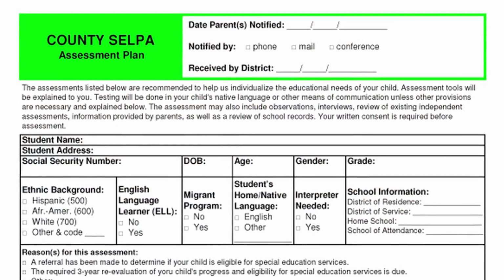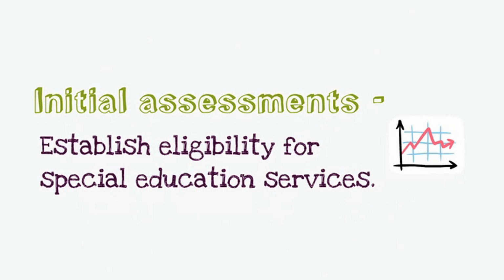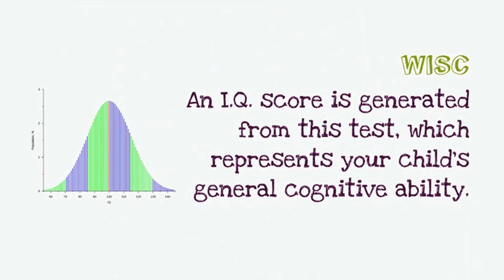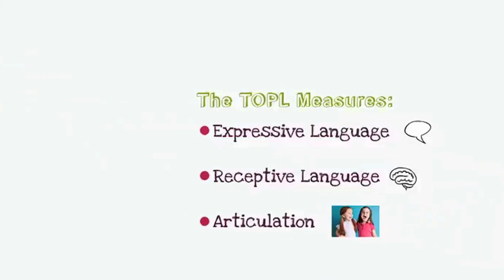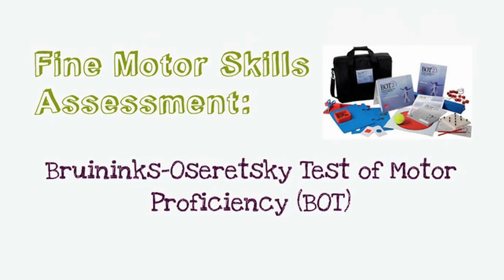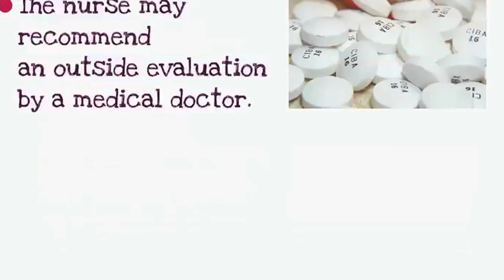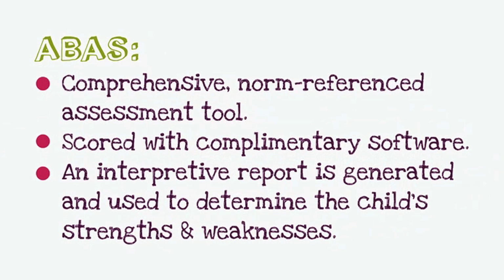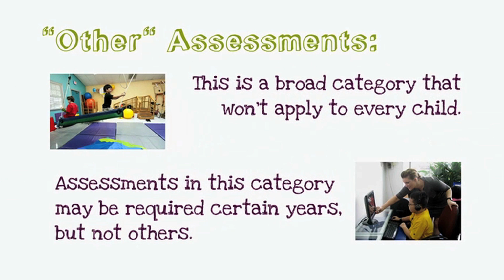Assessments, Part II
One of the first steps in the Special Education process is approving an Assessment Plan for your child. This video offers a brief glimpse at some of the most common assessments used when determining eligibility for Special Education services.